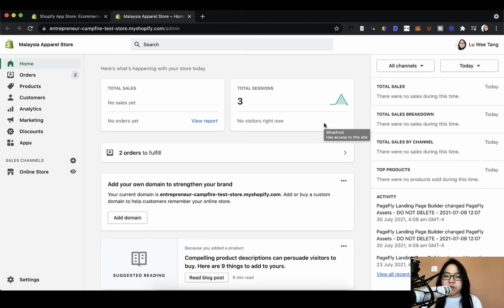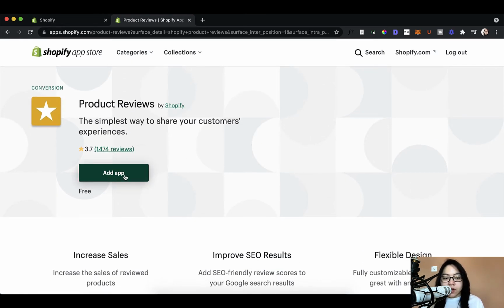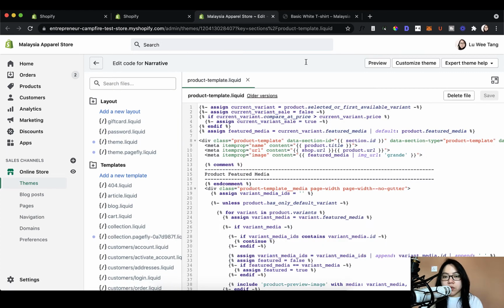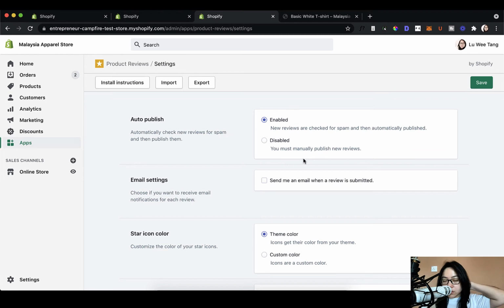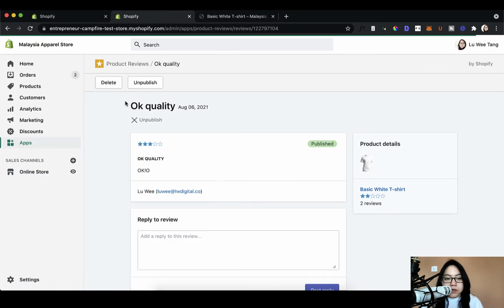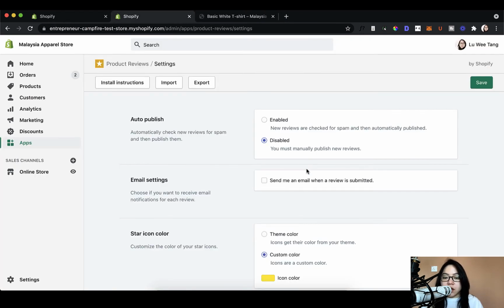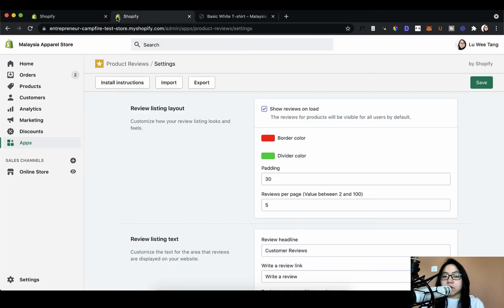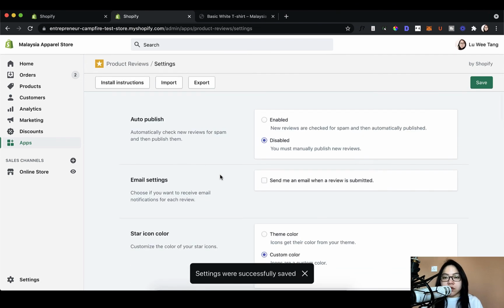Shopify Product Review App (Free): Install and Setup in 15minutes (2021) | Tutorial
Product reviews are an essential part of the e-commerce journey nowadays. Customers rely on reviews left by other buyers to find out how good the product is and if the e-commerce website they're thinking of buying from is reliable.

Shopify doesn't come with a reviews section out of the box, so you'll need to install a product review app to enable the feature. In this tutorial, I teach you how you can install Shopify's own free Product Reviews app.

In this video:
0:00 - Introduction
0:24 - Why are product reviews important for an e-commerce store?
1:48 - Find the Product Reviews app from the App Store
3:10 - Install the Product Reviews app from the App Store
7:05 - Configure the Product Reviews app settings